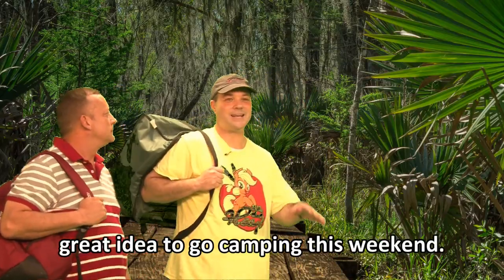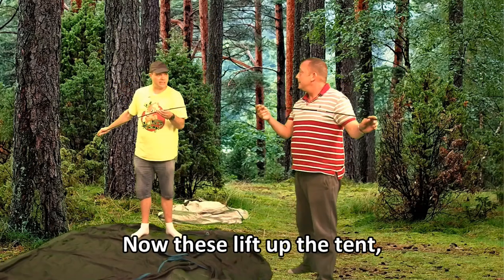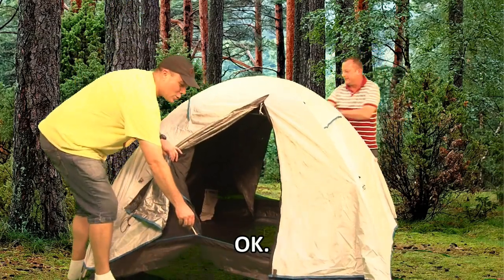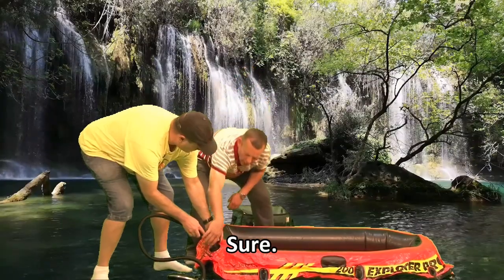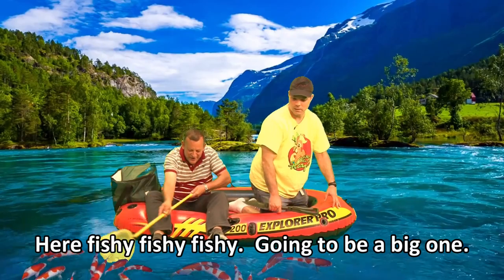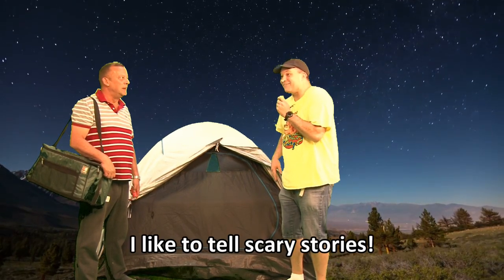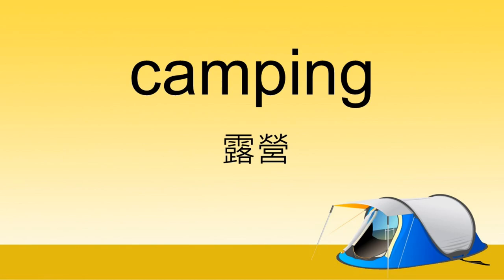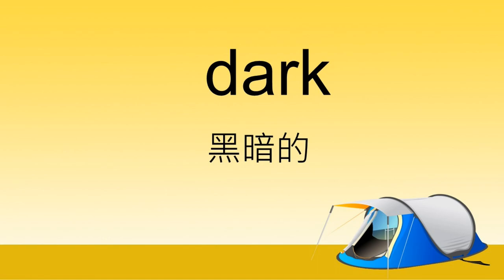Guangfu Vlog #31 露營記 Camping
天氣真好，Teacher Nick與Teacher DK要去露營。
除了搭帳篷，他們會做些什麼活動呢？讓我們一起看看吧！

影片附有中文字幕，可自行依照需求選擇顯示或隱藏中文字幕。

資料來源
background